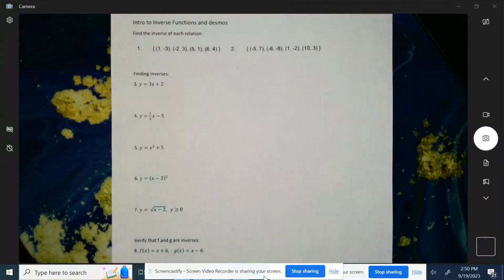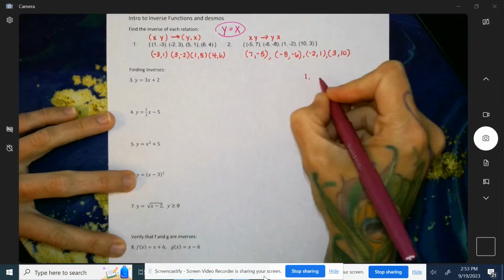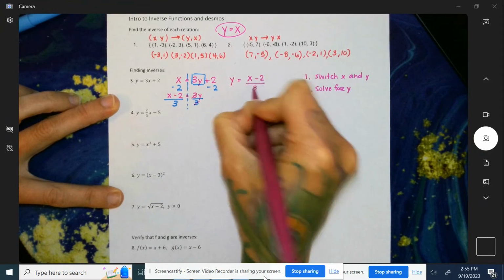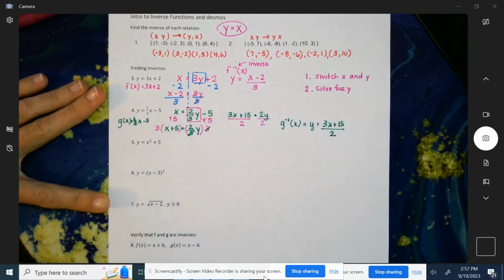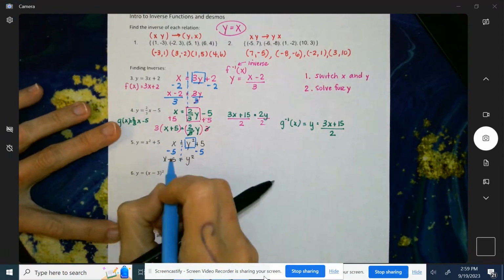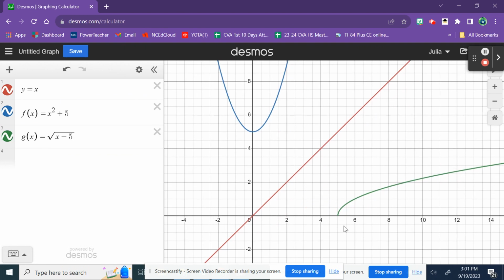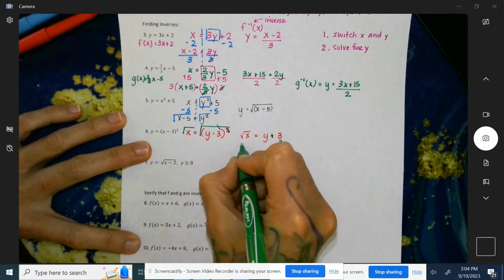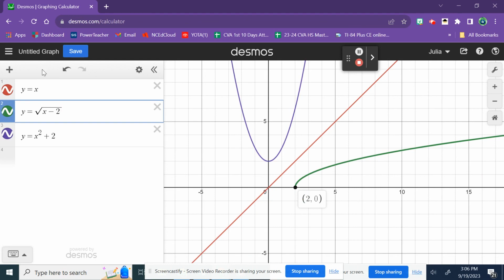Quick Intro to Inverse Functions and desmos